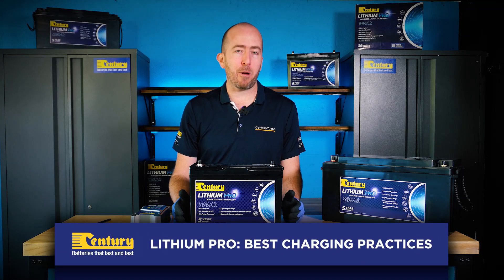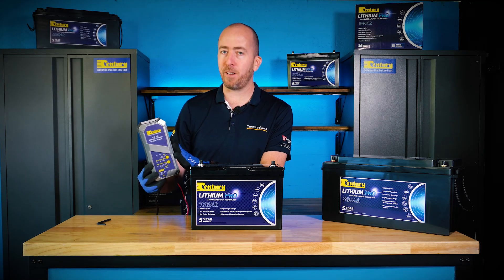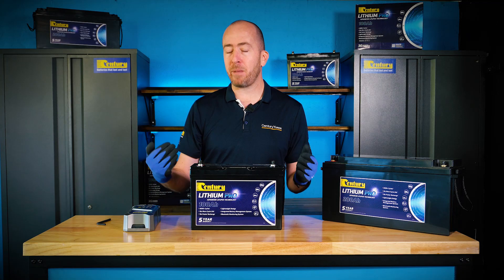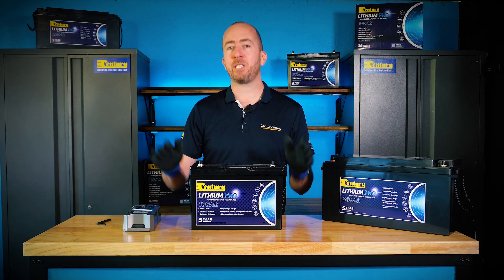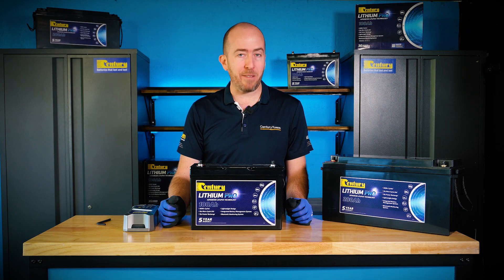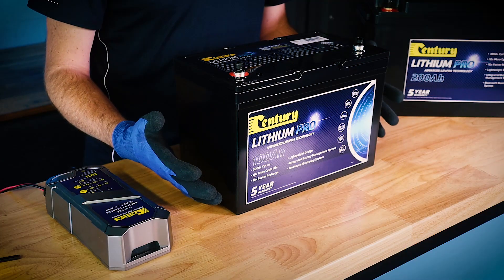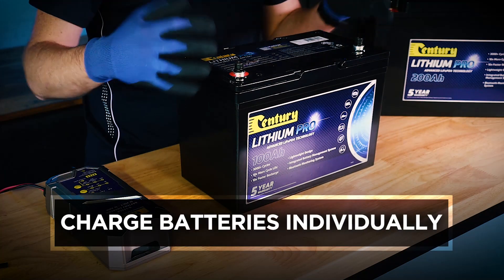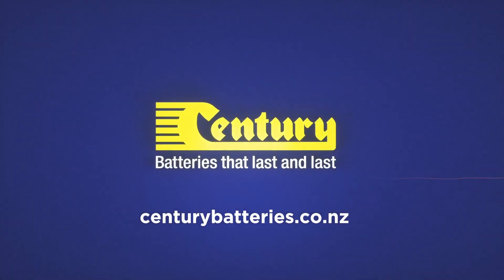Best recharging practices for Century Lithium Pro Deep Cycle batteries